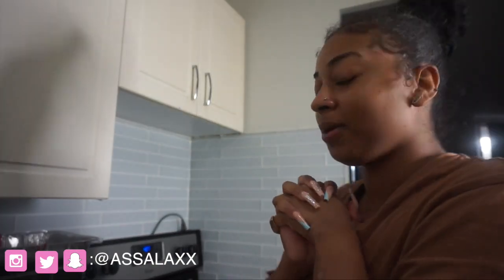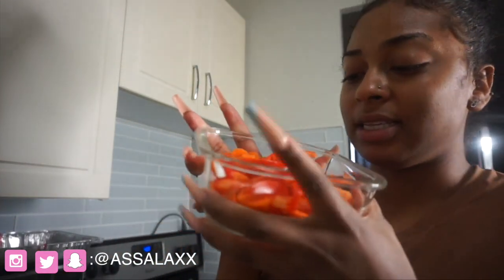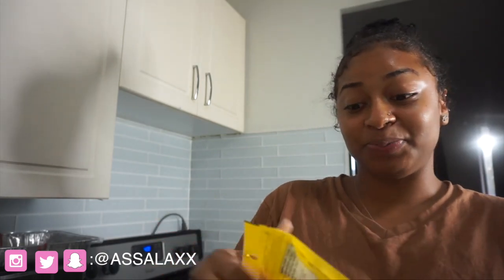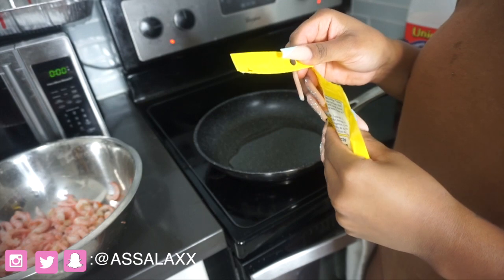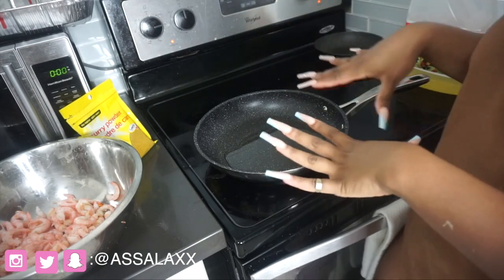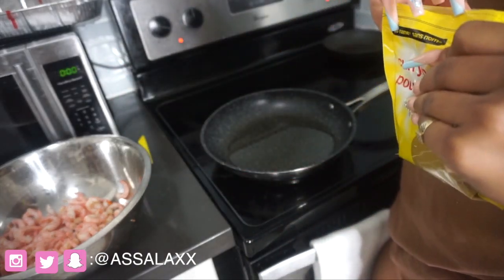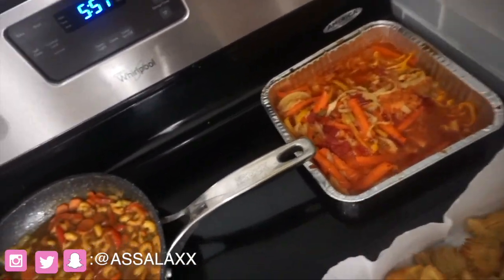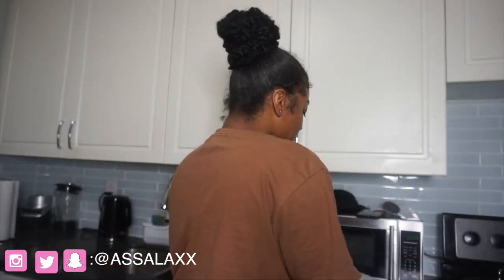COOK WITH ME: COCONUT CURRY SHRIMP & SWEET CHILLI SALMON || Assalaxx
welcome to

Hey Babes,

Welcome back :) ! I hope you guys Enjoy it! XoXo.